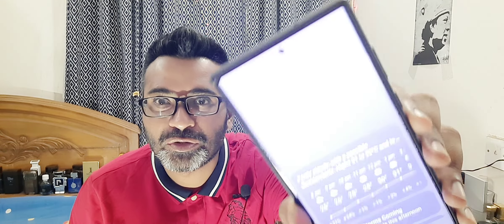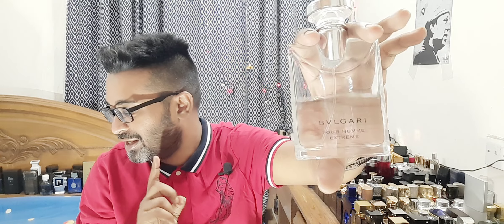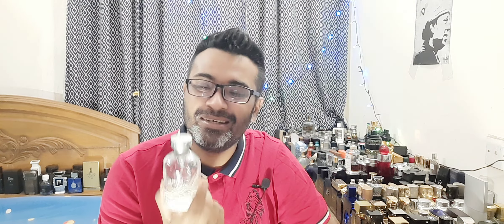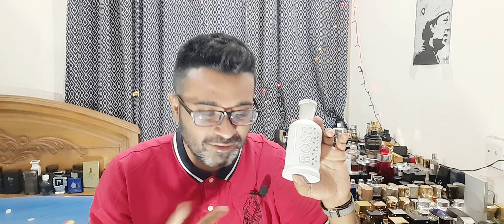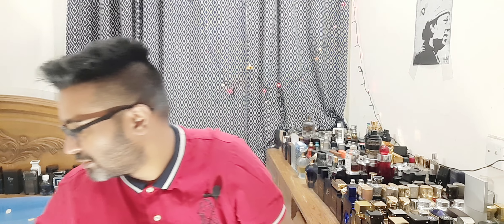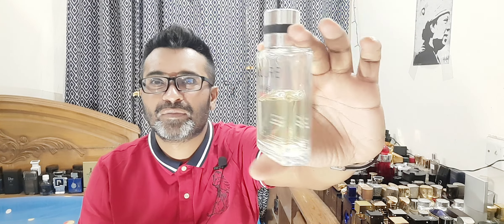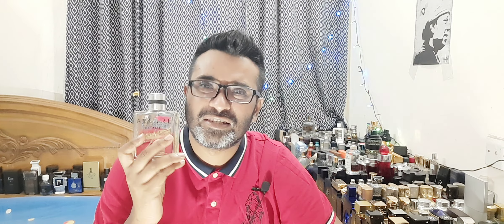15 Summer Morning Fragrances (2023)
Summer is on in Bangladesh, these are 15 warm weather fragrances for summer mornings. check them out.

The list
1. Xerjoff Renaissance
2. Chanel Allure Homme Sports Cologne
3. Pacific Rock Moss by Goldfield & Banks
4. D&G Light Blue Pour Homme Forever
5. Bvlgari Man Extreme
6. Burberry Touch
7. Caron Un Pour Homme Sport
8. Mugler Cologne
9. Hugo Boss Bottled Unlimited
10. CK All
11. Burberry Weekend
12. Jean Paul Gaultier Le Beau
13.Bvlgari Pour Homme Extreme
14. Dunhill Century Blue
15. Davidoff Cool Water